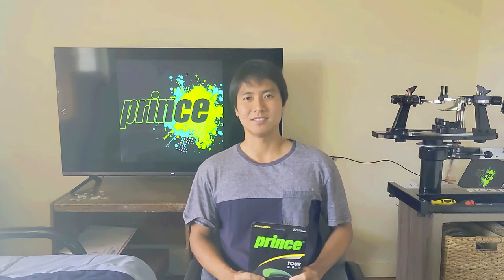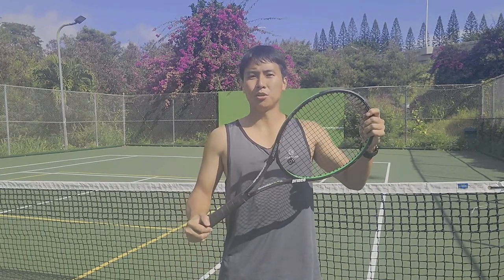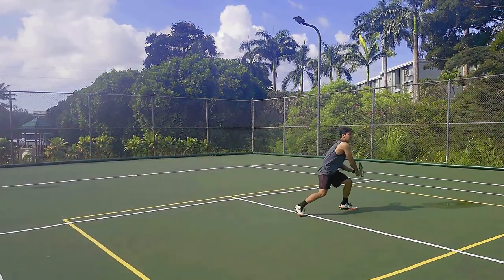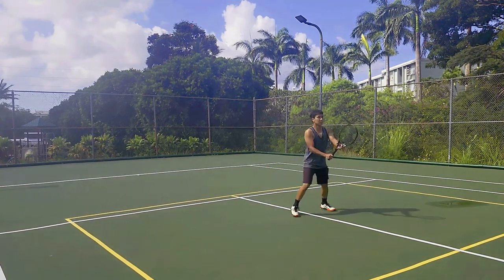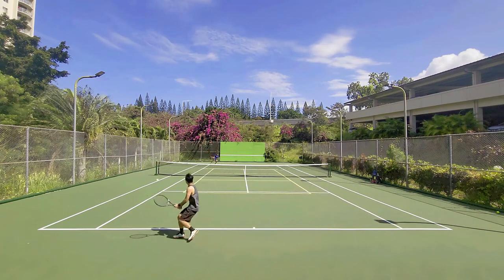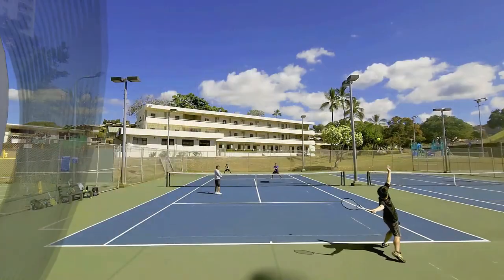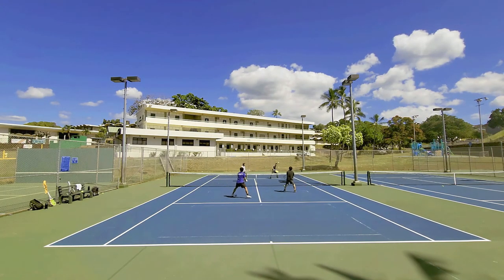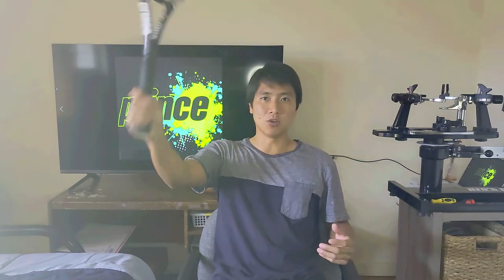Prince Tour XP String Review - Xtra Power for your game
Trying out the Prince Tour XP String for the first time. Not to be confused with the Tour line of tennis rackets, the Tour line of strings boast multiple lines of strings. Today, we are taking a look at the XP version which promises to add some Xtra Power to your game. Check out the video to find out how it plays.

TIMESTAMPS
0:23 String Profile
2:06 On Court Playtest
6:39 Pros
8:23 Cons